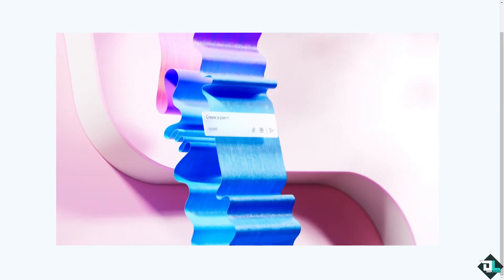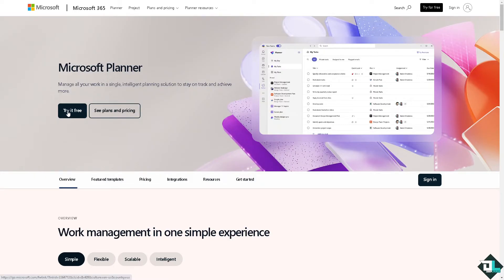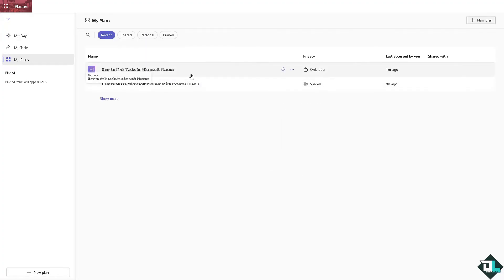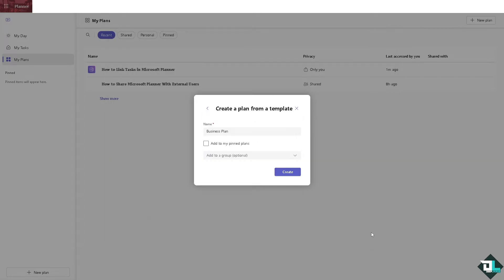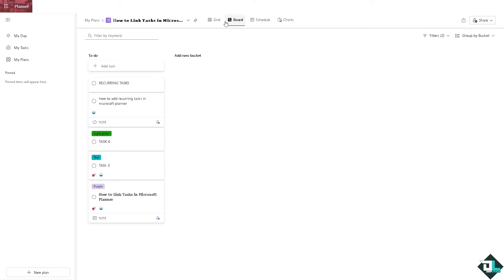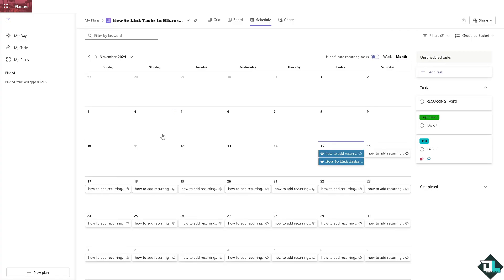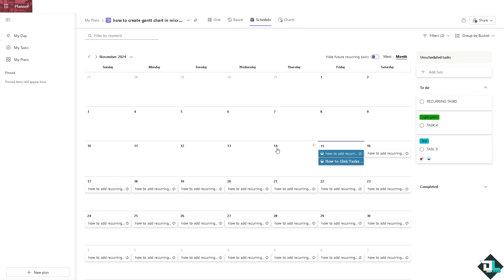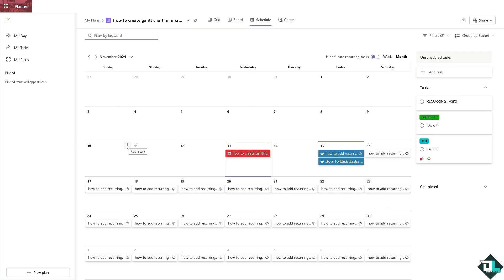How to Create Gantt Chart in Microsoft Planner (Full 2024 Guide)